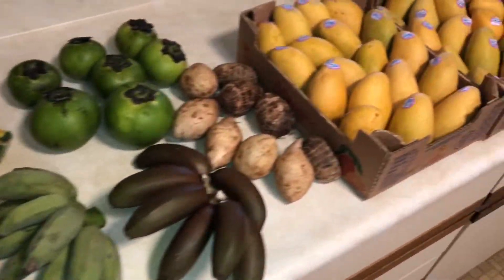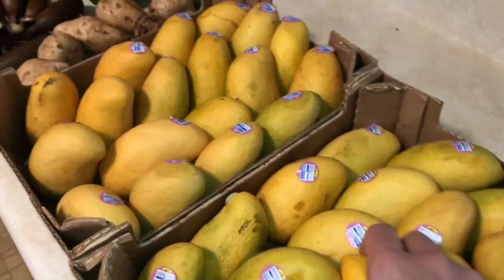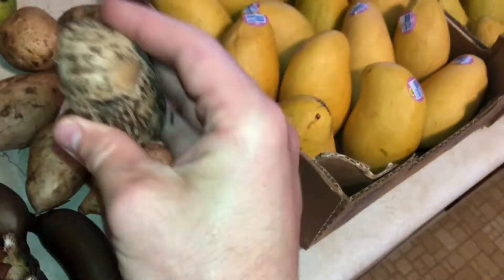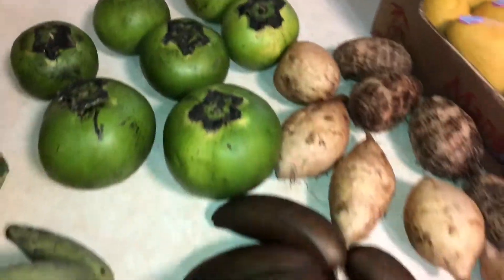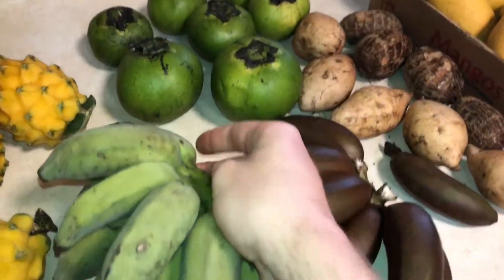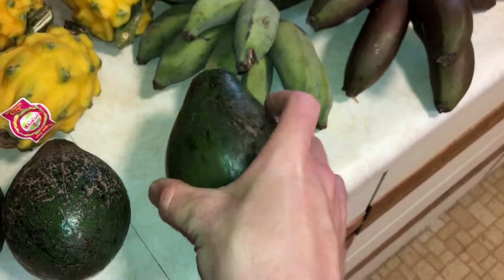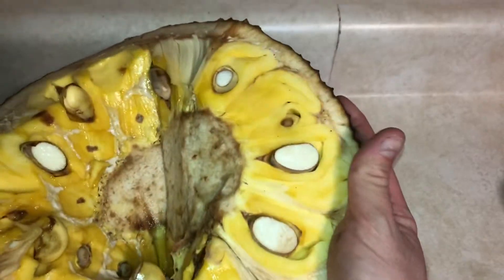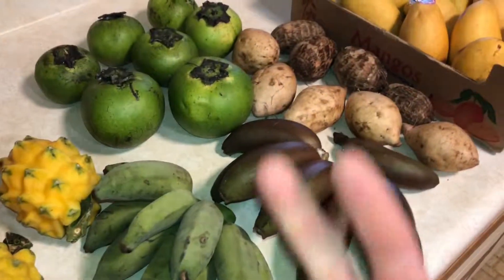Florida Flea Market Produce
The Mustang Flea Market in Pinellas Park is awesome for produce! I got fresh jackfruit, mangoes and black sapote, among other things 😀

Follow me on Strava: Alex Curtis-Slep

Produce baby!